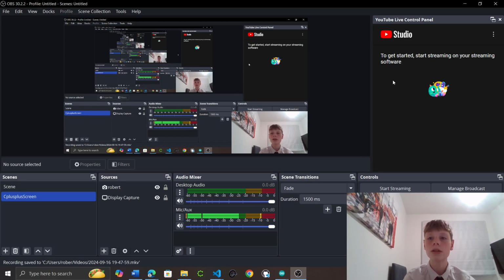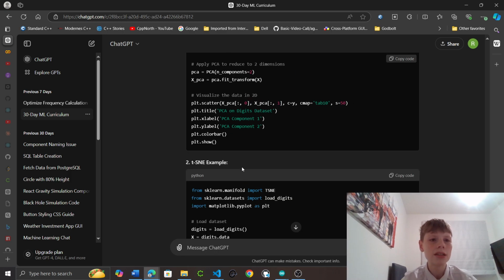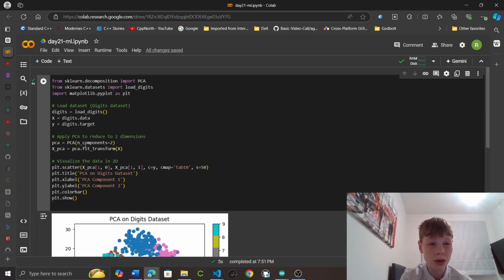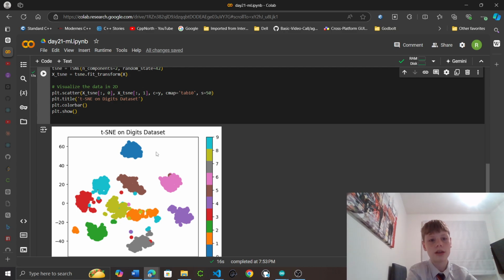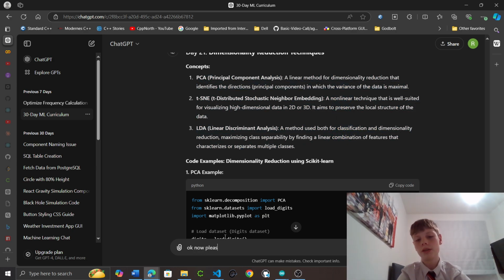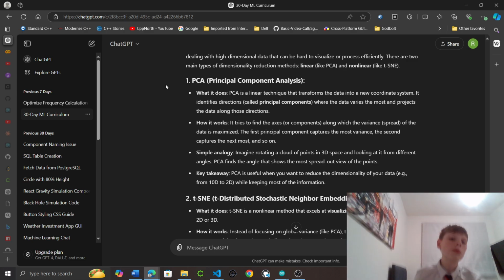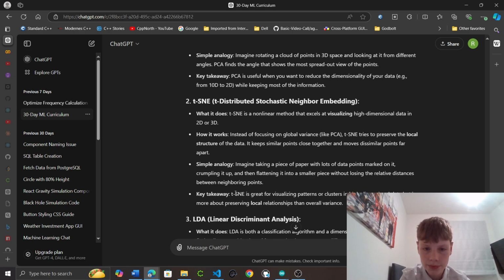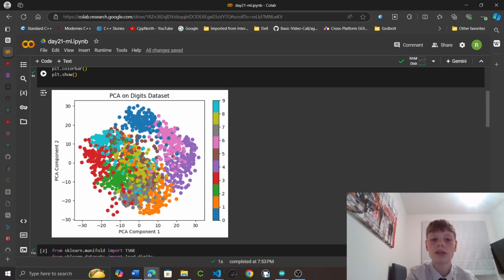day 21 of learning ml from chatgpt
dimensionality reduction: PCA, t-SNE, LDA